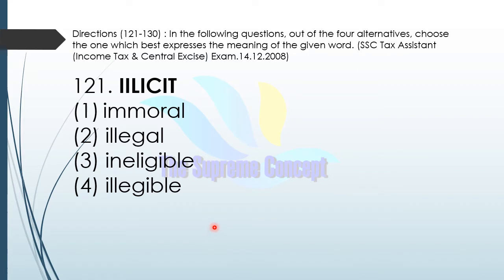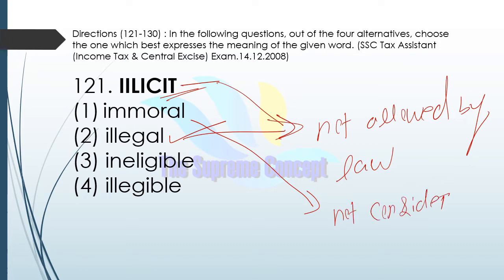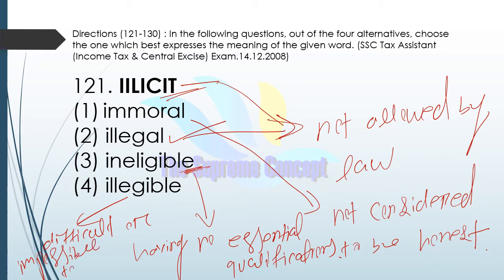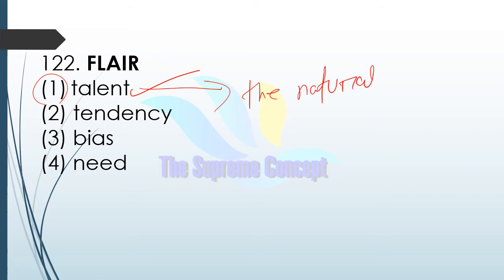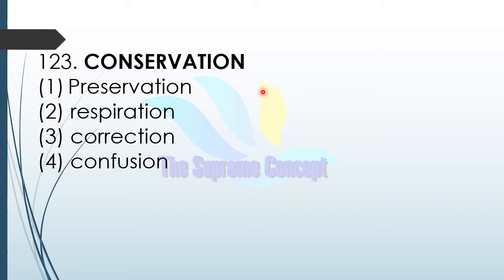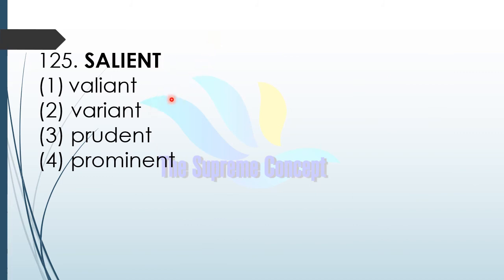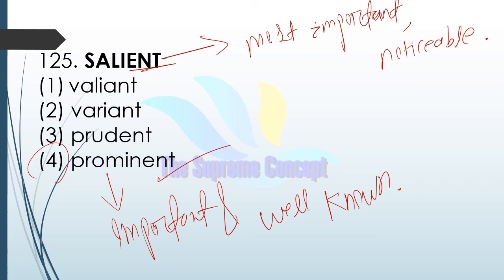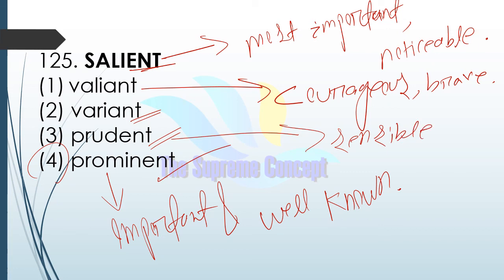Synonym Class 25 kiran's chapterwise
Synonyms Class 25 kiran's chapterwise

In this video I have covered previous years synonyms from kiran's chapterwise which will be beneficial for those aspirants who are going to appear in upcoming ssc examinations like ssc cgl, cpo, chsl, mts, steno and all other examinations where synonyms are asked.